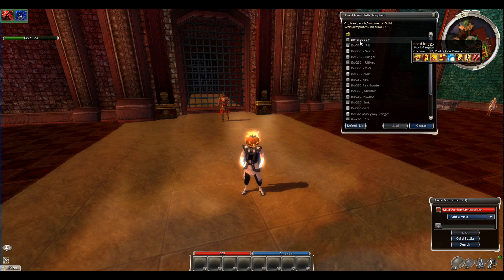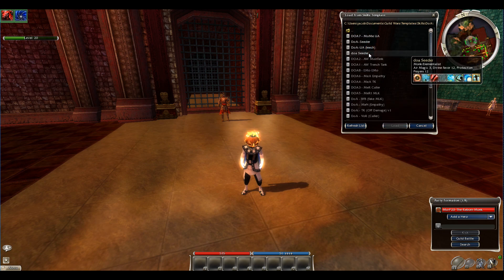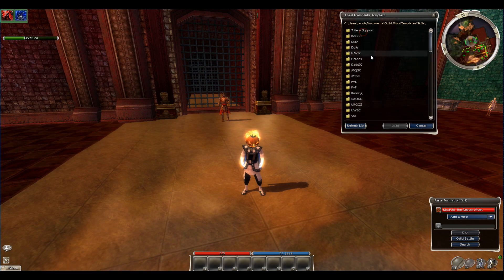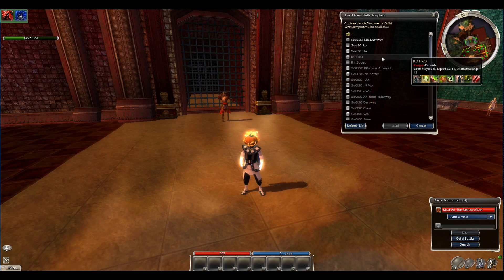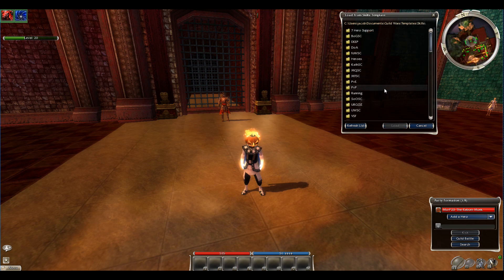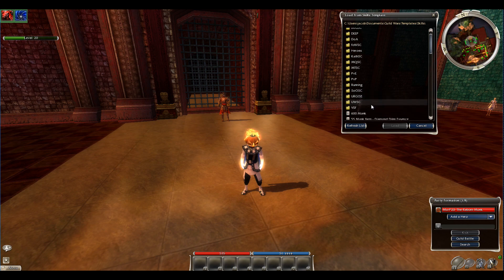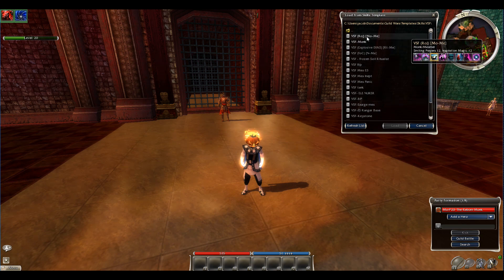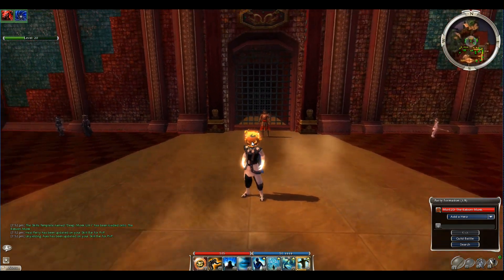What Dungeons & SCs Can You do as a MONK?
MONK Discussion on what Speed Clears & Dungeons you can do. Lots of Guides on this profession on my channel so check them out.

Need an Active Guild in Guild Wars 1? [LGiT] Guild Wars 1 Guild is Recruiting! Just Comment your in-game name with any questions!

Builds:
BoGSC:Owki8wmMhjtjxjBEGPQvRTSXCA
Deep: OwYS0Y4SID2kfEbENg5gSEME
DoA: OwUS8YITLB5g3Vyl0lxDAEME
FoW: Owkj0wQqJS+DbENgTf0b7Y5gMEA
MQSC: Owgj8wQTIT1DaRWMEP7ixkyD6DA / OwIU4YoYXsN6D8R+g6bQgOzOZCA
MTSC: OwQTQ0GCZCusB0QYjIHcVsTghAA / Owkk4wPJUaOENmFWOYKh8w8Q8gOB
SoOSC: OwUTMmHDZiUcJYVcTju8fglghAA
Urgoz: OwIT0YIjHqBcj4j4uE5IHkhguEA
UWSC: OwIT4WIjNC5IHceIXUu85Y7IiAA
VSF: OwYT00nCX6u63pBMHse4jAZghAA

^REMINDER: This is Only a Reference/Guide of Skill/Builds and can be altered/modified to be better or dependent on the team. I miss something? Comment what I missed Please. We are here to Help the GW1 Community.

Checkout the Playlist 'What Can I Do?" For all other professions Video Guide for runs you can do in Dungeons and Speed Clears.